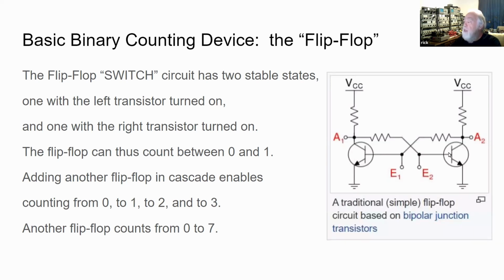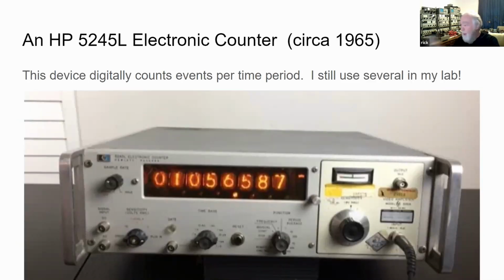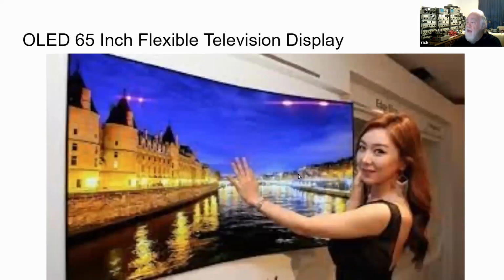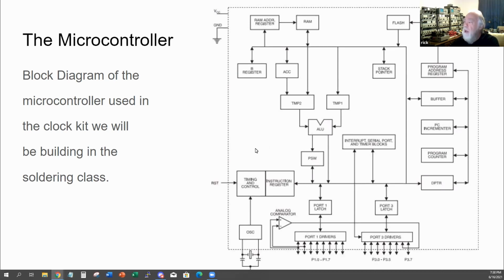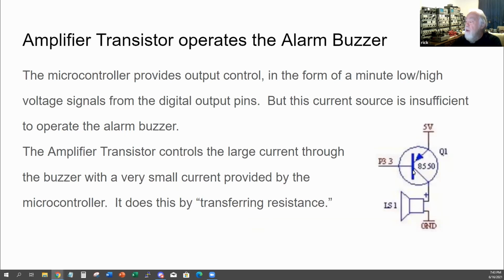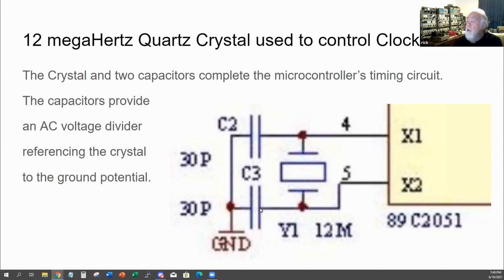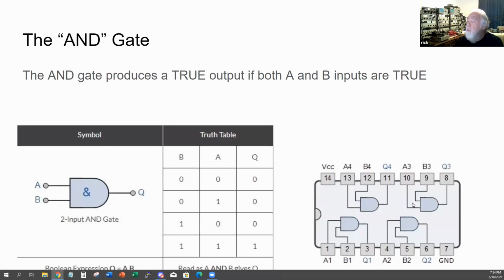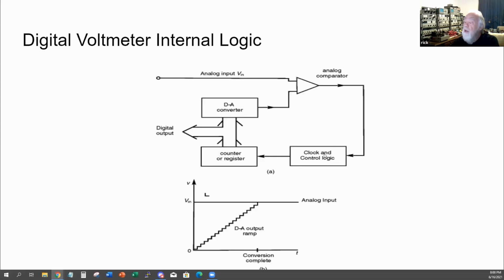Basic Electronics Part 2 | Dirty Mechanics Robotics Summer Program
In this continuation from Part 1, Mr. Rick continues his in depth explanations of the fundamentals of electronics.